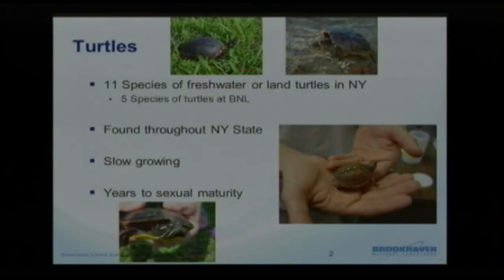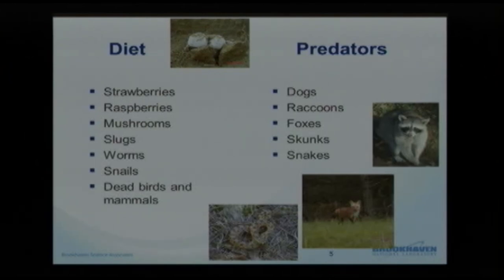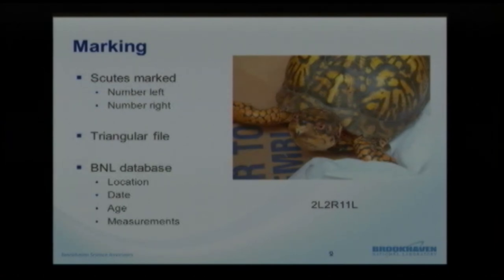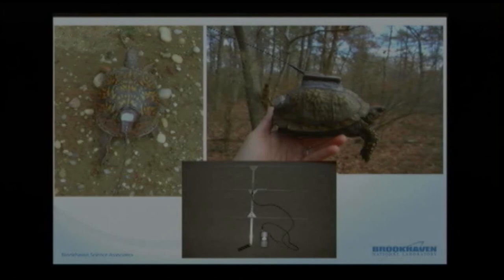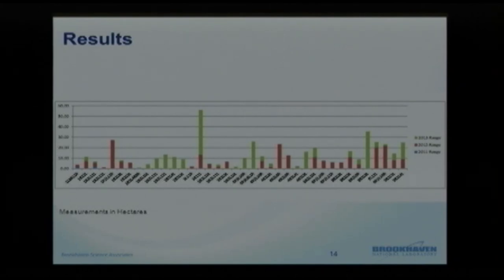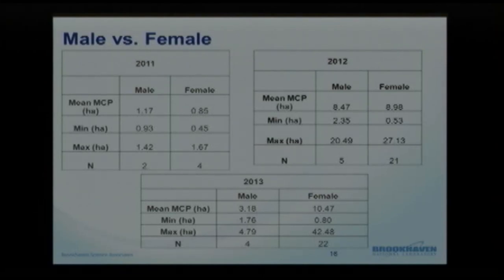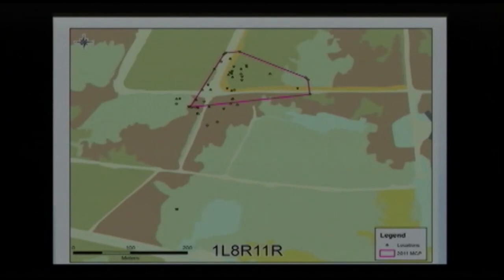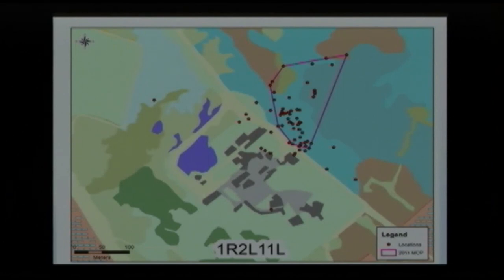Home Ranges of Eastern Box Turtles at Brookhaven National Laboratory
Talk on eastern box turtle research at Brookhaven National Laboratory